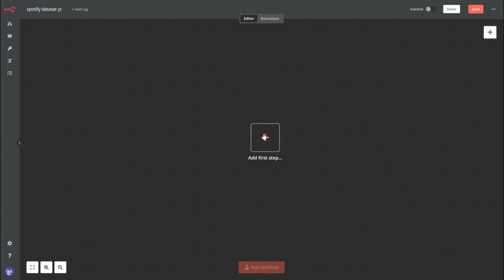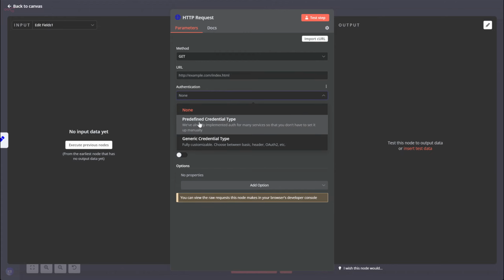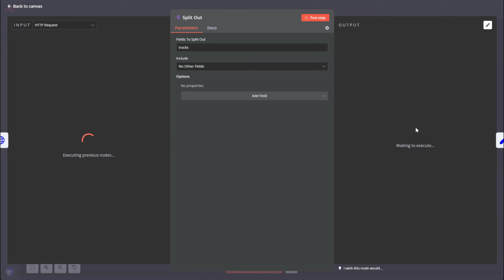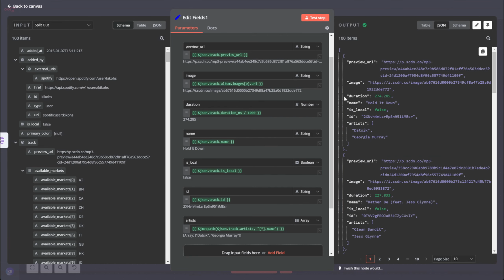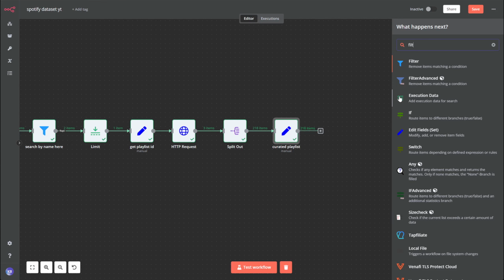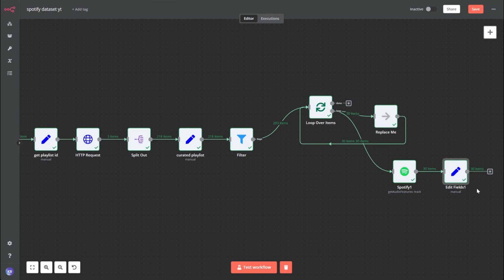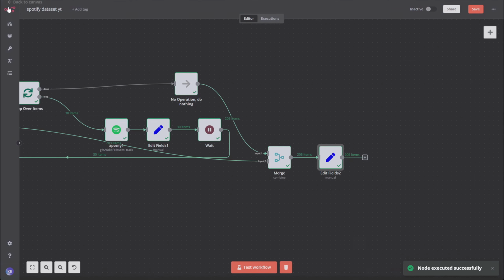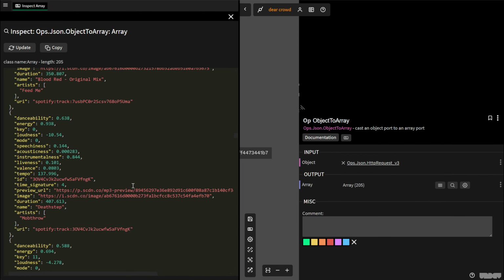Transform Your Spotify Playlists into Datasets with n8n | no code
Unlock the full potential of your Spotify playlists in this easy-to-follow tutorial! Learn how to use n8n, a powerful no-code tool, to extract and manipulate data from your Spotify playlists without writing a single line of code. Whether you're a data enthusiast, an artist, or just curious about data visualization, this video is for you!

🎵 What You'll Learn:
- How to set up and use n8n to fetch data from Spotify.
- Techniques for handling more than 100 tracks using API pagination.
- Tips for refining and structuring your data for various uses.
- Insights into automating the process for up-to-date data collection.

🔥 Benefits:
- Create custom visualizations and art projects using your favorite music.
- Gain deeper insights into your musical tastes and patterns.
- Save time with automated data extraction and management.
- Explore the power of no-code tools for personal and professional projects.

👍 Why Watch?
- Step-by-step guidance makes it easy to follow.
- Innovative use of n8n to enhance your digital projects.

Chapters
Chapter 1: Setting Up Playlist Data Retrieval (00:)
00:05: Introduction to creating a Spotify playlist dataset without coding using n8n.io.
02:29: Limitations of retrieving only the first hundred tracks of a playlist discussed.
Chapter 2: Data Manipulation and Filtering (03:)
03:45: Exploring data manipulation steps to extract desired information from the playlist.
08:12: Splitting data into individual tracks for further processing.
Chapter 3: Pagination and Data Enrichment (09:)
09:42: Discussing pagination to retrieve more tracks beyond the first hundred.
13:53: Enriching track data with features like preview URL, duration, name, and artist.
Chapter 4: Filtering and Feature Extraction (20:)
20:46: Filtering out unnecessary data to focus on essential track information.
26:06: Extracting features to enhance the dataset for deeper analysis.
Chapter 5: Final Dataset Creation (26:)
26:44: Creating a curated playlist dataset by including relevant track data.
28:14: Saving the dataset in a JSON file for further use.
Chapter 6: Responding with Dataset via Webhook (28:)
28:28: Setting up a response mechanism to provide the dataset as a binary file.
30:55: Ensuring correct field selection for responding with the created dataset.
Chapter 7: Conclusion and Future Possibilities (30:)
30:55: Overview of the dataset creation process and potential future applications.
32:02: Exploring creative possibilities with the personalized dataset and sharing options.